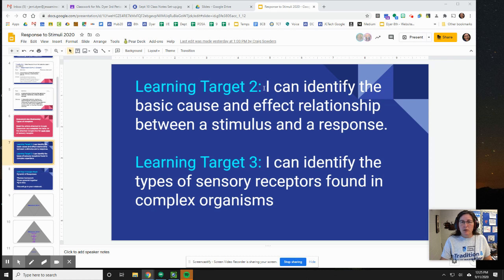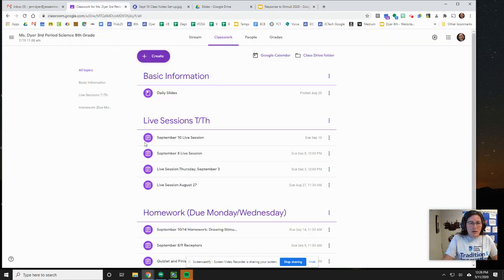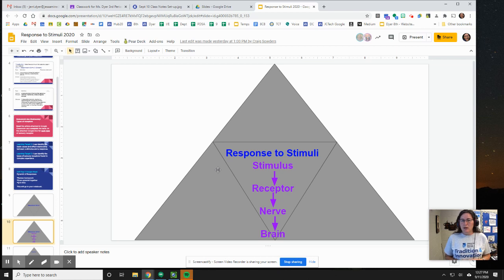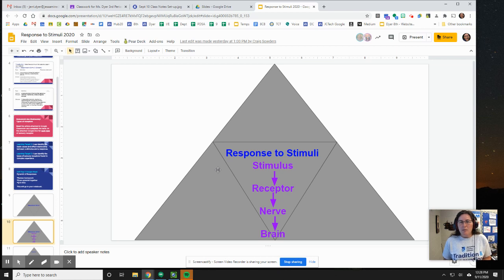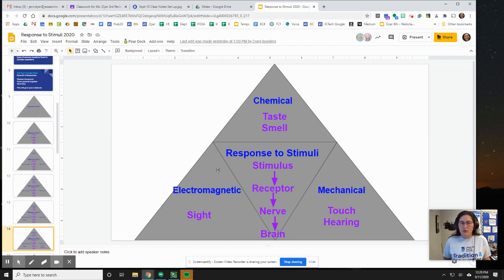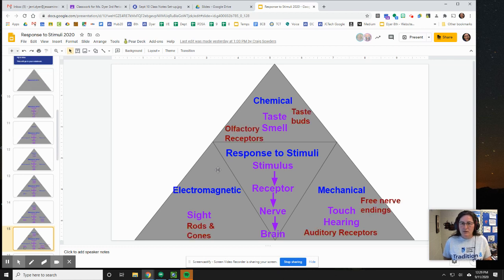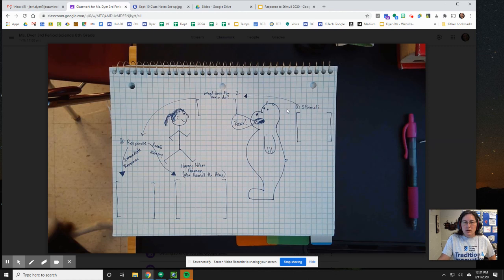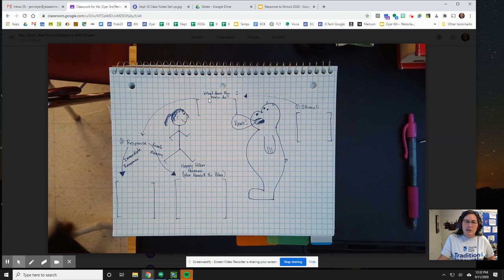Sept 10 Live Session Make-up Pt. 2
This is the in-class notes and homework explanation from the live session on Sept. 10.